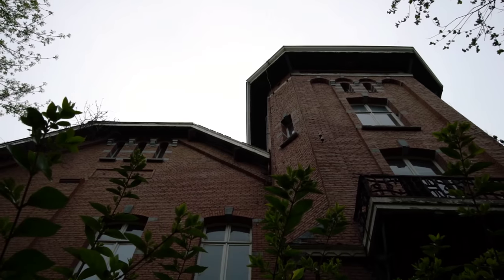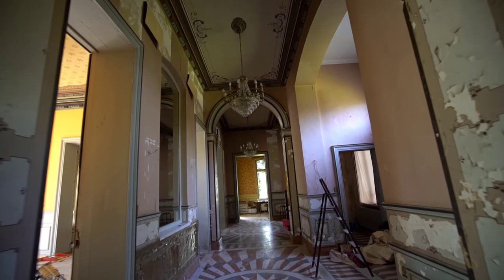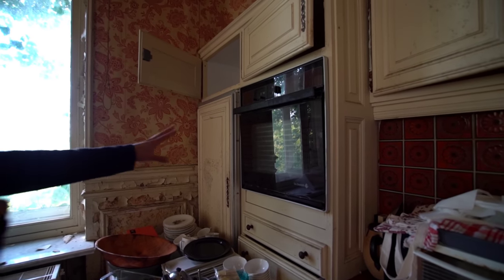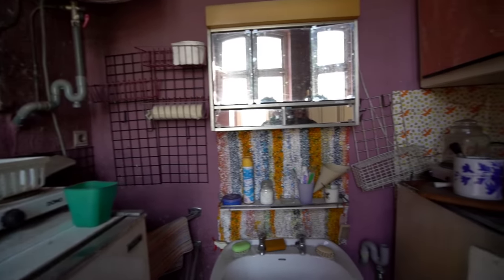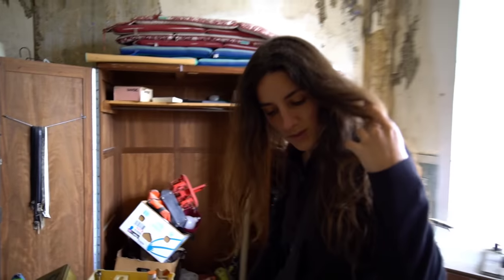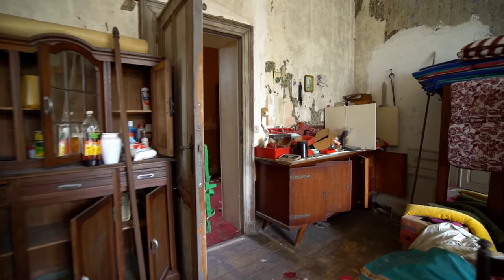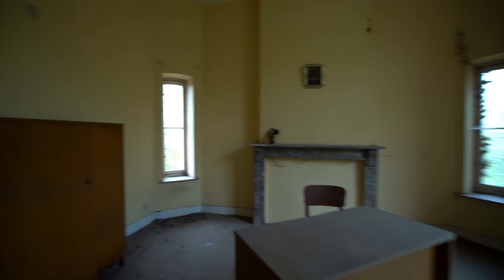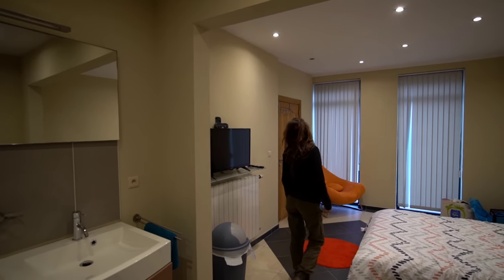THE FAMILY VANISHED Leaving Their ABANDONED MANSION With EVERYTHING LEFT BEHIND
This imposing chateau somewhere in Belgium has sat dormant for almost half a decade.
Silence rings through its impressive, lofty hallways, still full of the fine furnishings that once accompanied the wealthy family that called this home. Memories peer way back into the past, showing us that this was a beloved home for so many years…

MUSIC

Twilight by 8opus

Seafis by DaniHaDani

GEAR

EQUIPMENT

Sony Alpha A7S II Digital Full Frame Camera Body
Sony FE 16-35mm Full Frame Lens
Sony ZEISS 4/18-105 Zoom Lens

DJI Mavic 2 Pro Zoom Drone

CREW